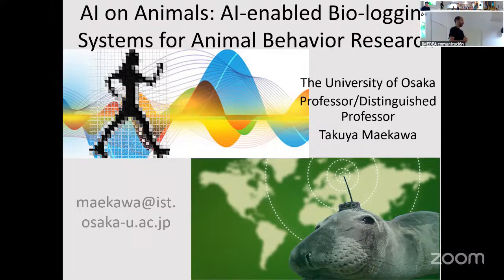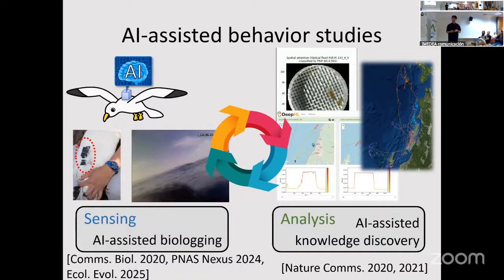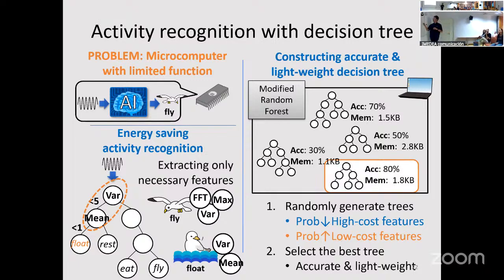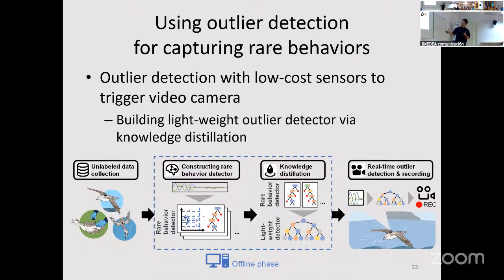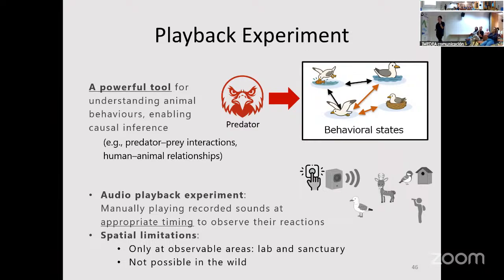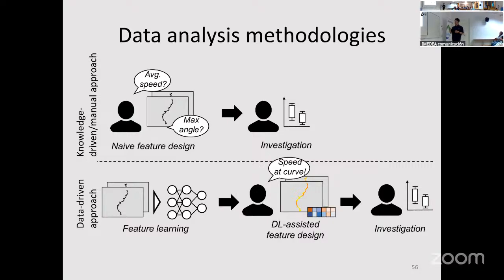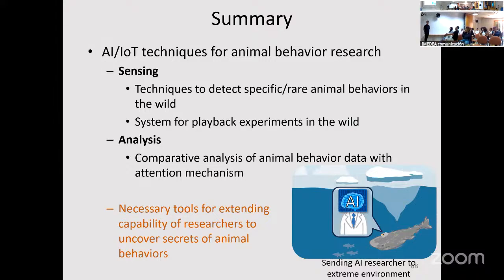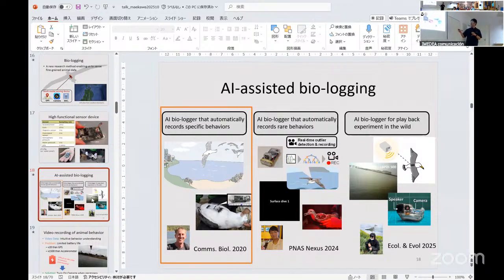AI on Animals: AI-enabled Bio-logging Systems for Animal Behavior Research, Takuya Maekawa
AI on Animals: AI-enabled Bio-logging Systems for Animal Behavior Research

Takuya Maekawa
08/10/2025

In this talk, we present our project on AI-enabled animal-borne systems for studying animal behavior. To uncover the secrets of animal behavior, biologists attach sensor loggers (e.g., GPS, accelerometers, and cameras) to animals to record their movements and behaviors. These data are then analyzed to discover new insights or validate hypotheses. However, due to the weight constraints of these devices, the operational time of advanced loggers, such as cameras, is limited, making it challenging to capture intriguing animal behaviors effectively. In this talk, we introduce our AI-enabled bio-loggers, designed to autonomously detect and record interesting behaviors, overcoming these limitations.